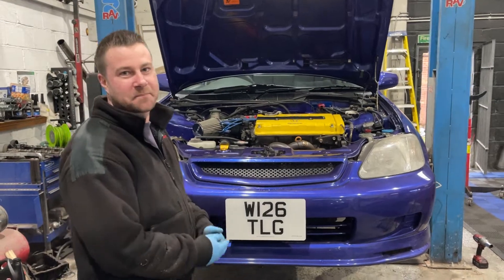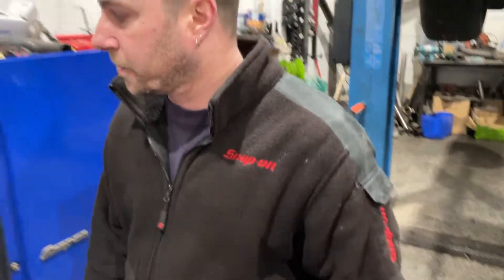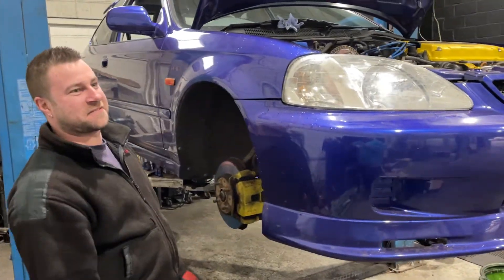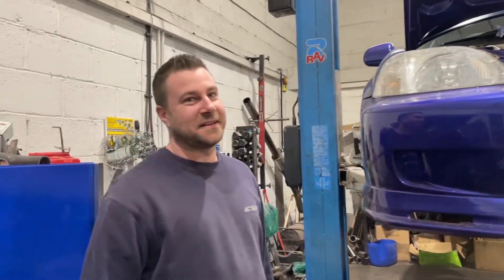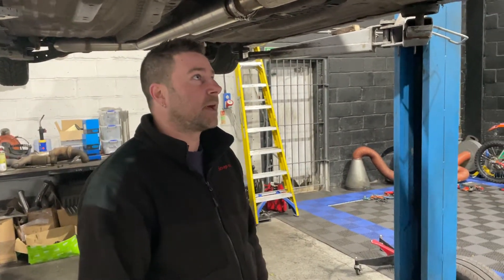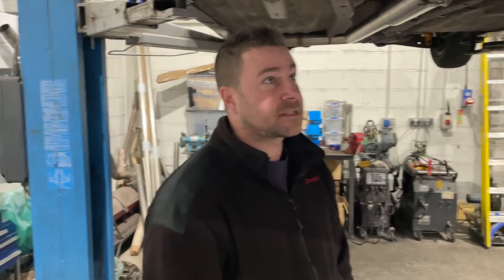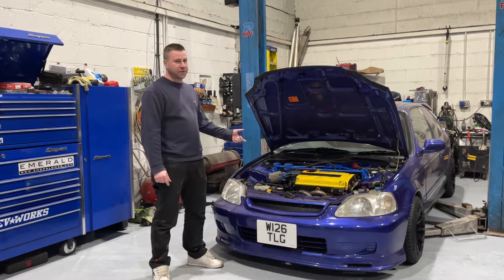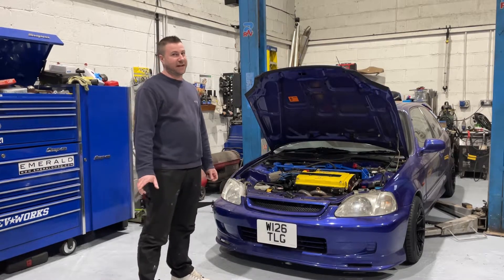He's Lost His Mind Part 2 - Joey's Honda Civic EJ9 B20 Vtec Project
Full Spec -

Engine:
B20B bottom end
B16B head port polished
Wiseco pistons 11.7:1 (84.5mm)
Skunk2 alpha valve springs
Skunk2 alpha titanium retainers
Skunk2 tuner stage 3 camshafts
Blox adjustable cam gears
B18c oil pump
Kings bearings
1320 ramhorn v2 megaphone header
Custom 3" cold air intake
S2000 throttle body
Innovative engine mounts
K20 injectors
P28 chipped and socketed ecu

Transmission:
Toda flywheel
Exedy stage 1.1 clutch
S4C oem box with LSD
M-Factory 5.1 final drive